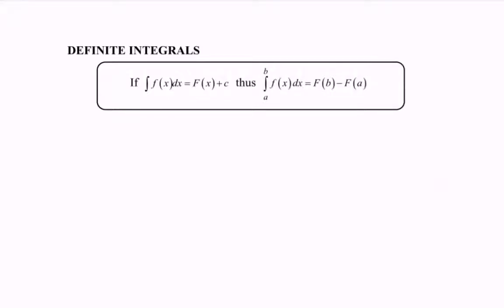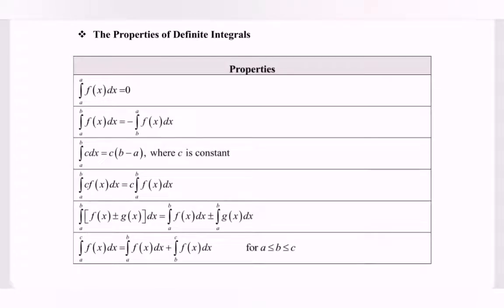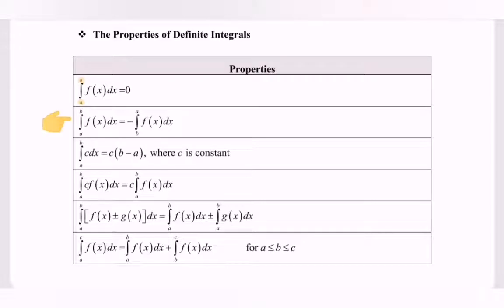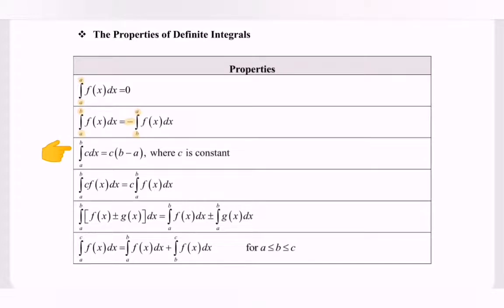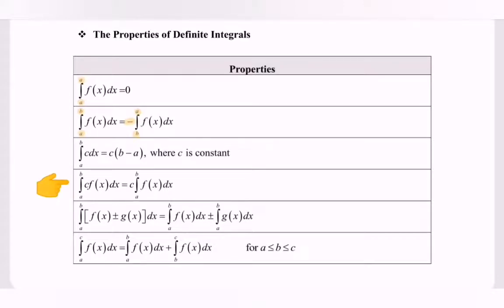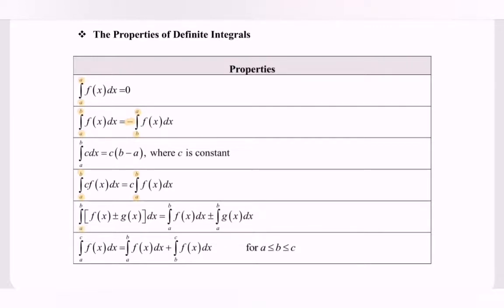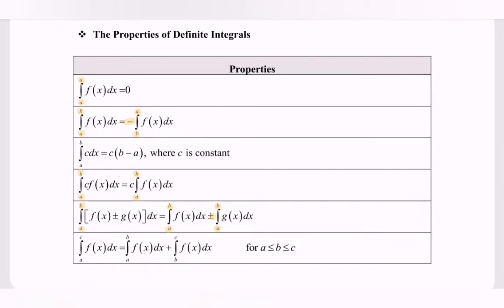T2.4 K10 Definite Integrals